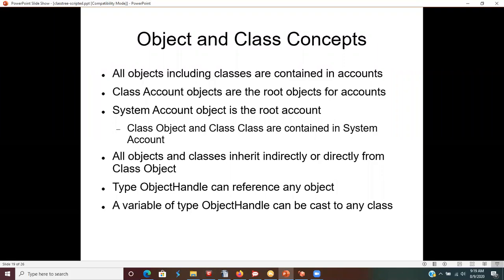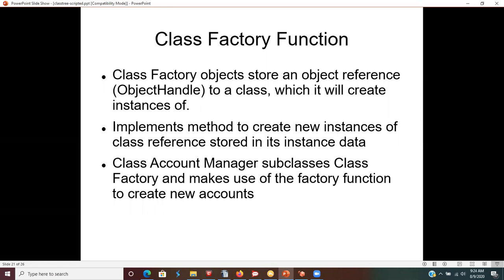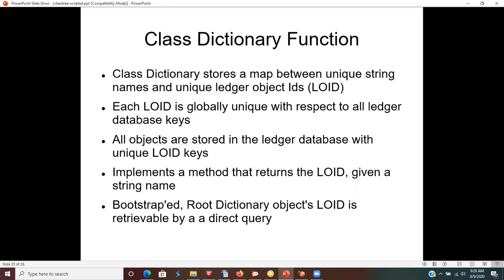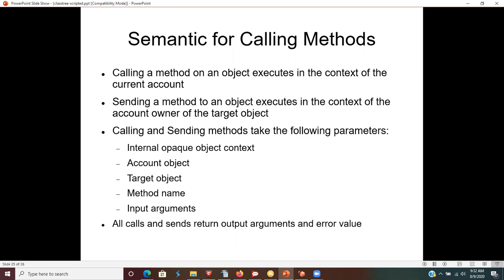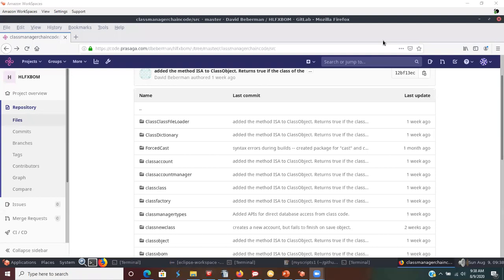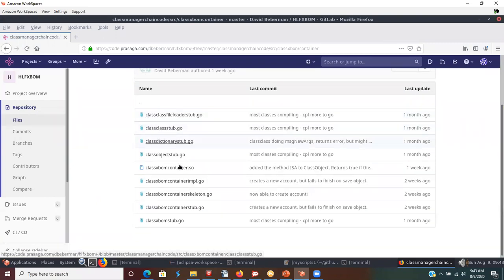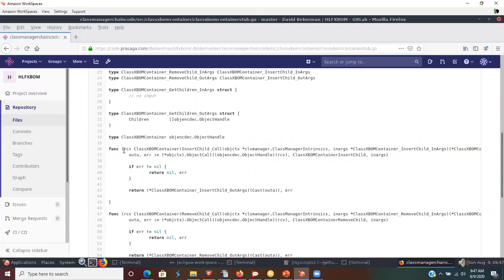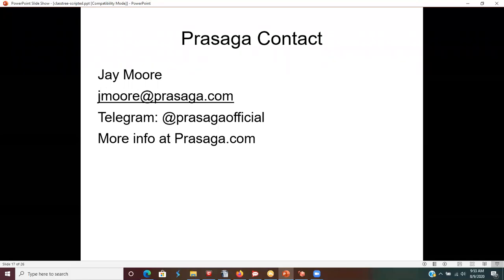XBOM Video 2 - Object and Class Concepts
Class and Object concepts in XBOM, Prasaga’s next paradigm for managing smart contracts on the blockchain.